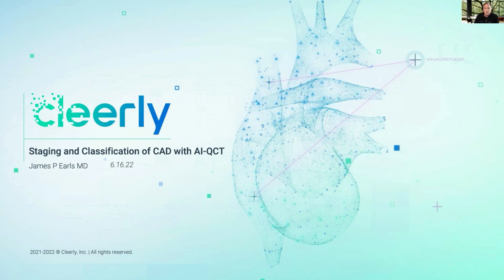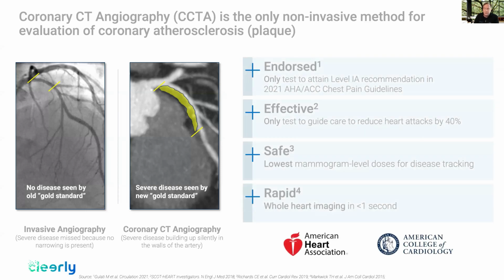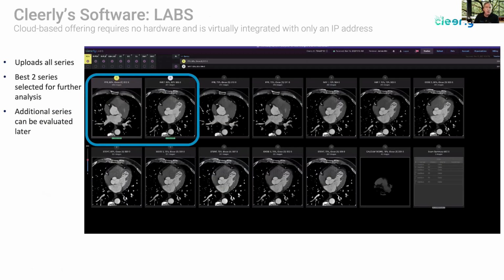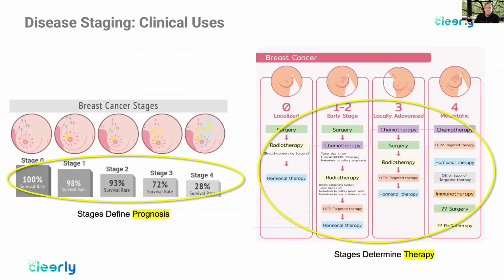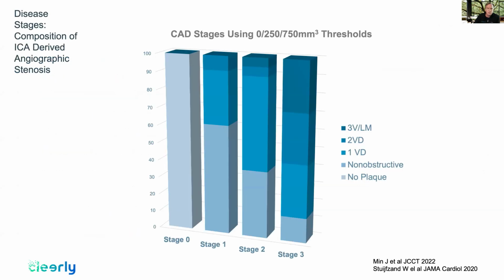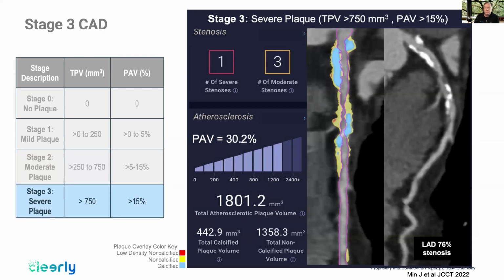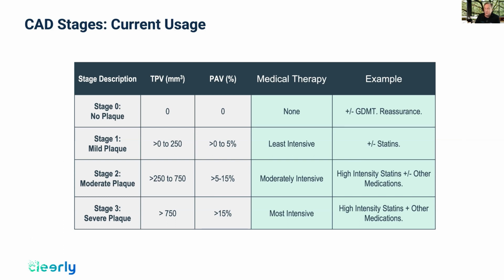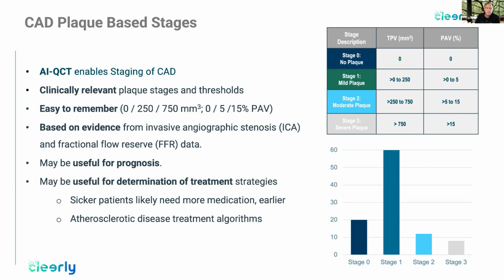Staging & Classification of Coronary Artery Disease: | Cleerly sponsored webinar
Until now, no non-invasive method has existed for the comprehensive staging and classification of arterial plaque – even though this approach represents the paradigm that is used for early diagnosis and treatment of breast, colon, and lung cancer. Instead of directly examining heart disease, or atherosclerosis, current approaches in cardiovascular medicine rely upon indirect markers of disease, such as symptoms, cholesterol, and other factors known as surrogates.

Join cardiologist and Cleerly CEO, Dr. James Min, as he shares about the industry’s first atherosclerotic plaque burden staging system and how we can take a page from the oncology playbook to redefine the standard of care in cardiology. Learn how providers can use these stages and thresholds, which are based on evidence from coronary angiography stenosis and fractional flow reserve (FFR) data, to determine precision medical therapy based upon an individual's atherosclerotic phenotype.

Webinar discussion points include:

- How does the successful staging paradigm used in oncology benefit cardiology?
- What is the relationship of atherosclerosis to stenosis severity and ischemia?
- What are the plaque stages of the proposed CCTA plaque volume staging system?
- What is the clinical utility for patient diagnosis and management of coronary artery disease?
- What are the next steps for implementing this staging system into clinical practice?

Speakers:

James Min, MD, Chief Executive Officer and Co-Founder of Cleerly

James Earls, MD, Chief Medical Officer of Cleerly

References to a specific product, process, or service by speakers this webinar series do not constitute or imply an endorsement by the Society of Cardiovascular Computed Tomography. The views and opinions expressed in do not necessarily reflect those of the Society of Cardiovascular Computed Tomography.